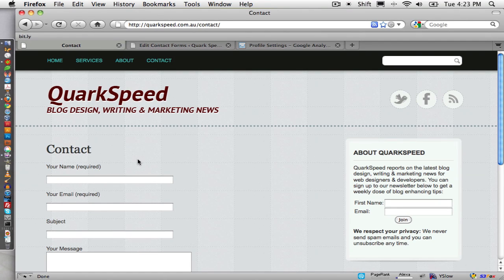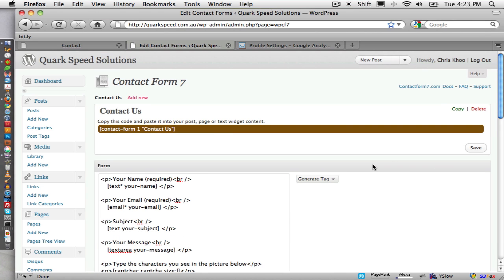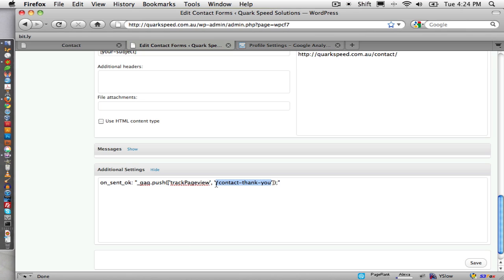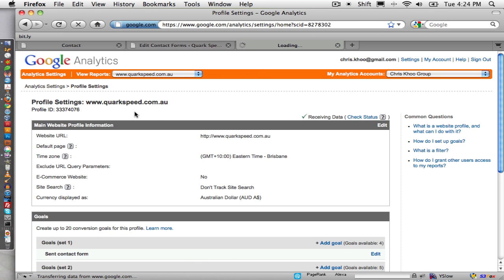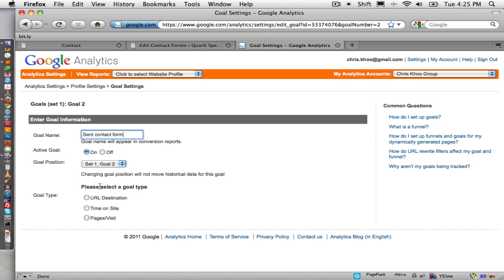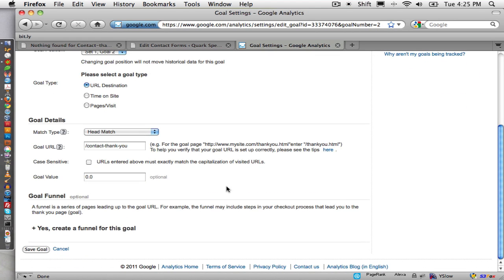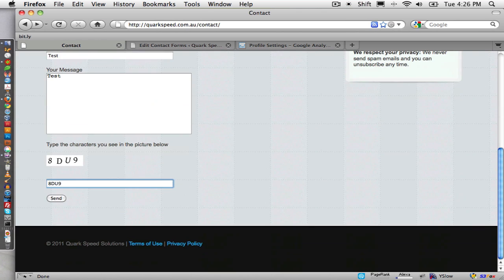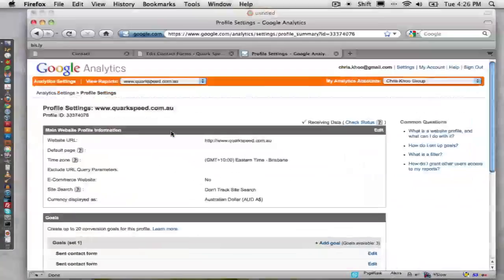Tracking Contact Form Submissions with Google Analytics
How do you track WordPress Contact Form 7 submissions with Google Analytics?  This screencast will show you how.